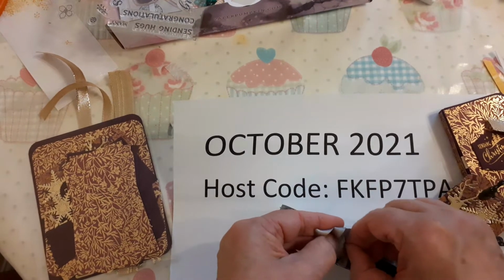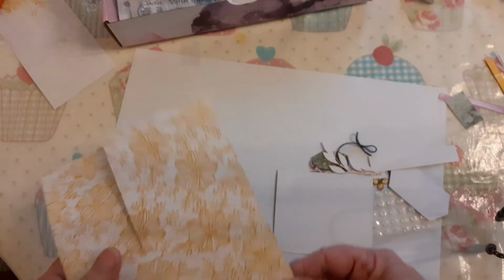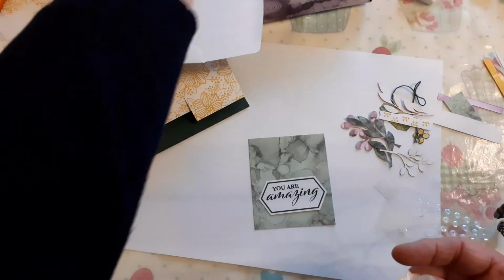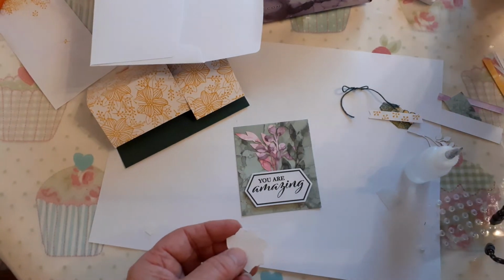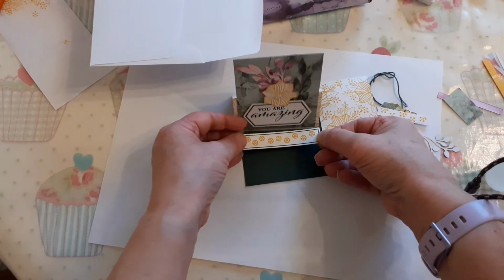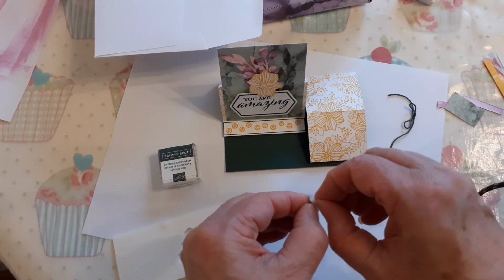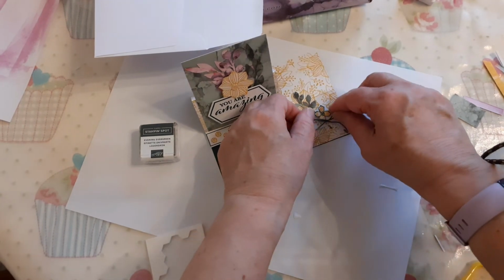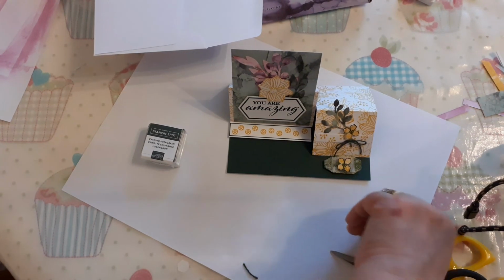expressions in ink alternative split Easel card